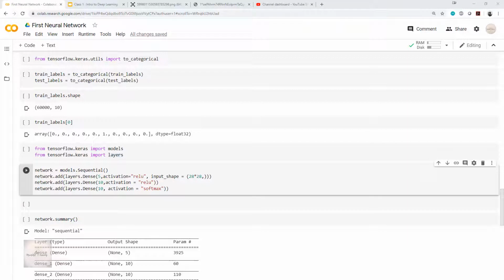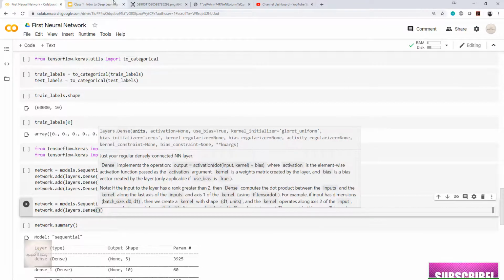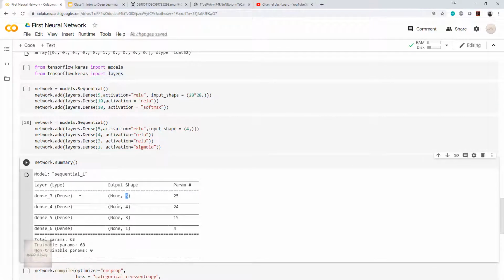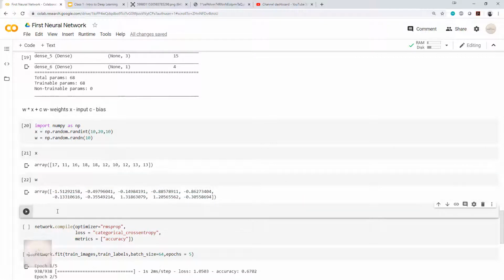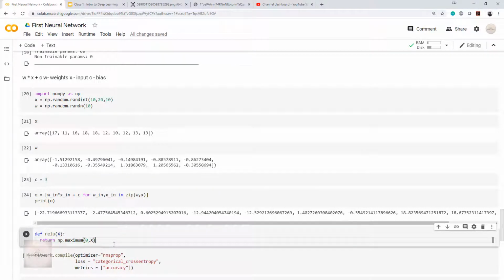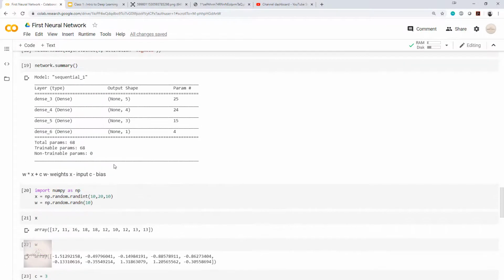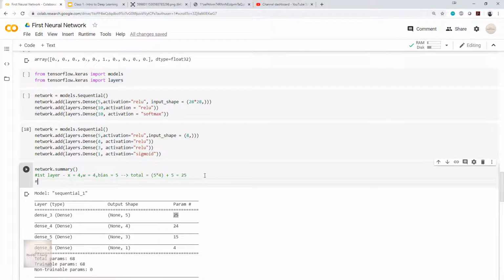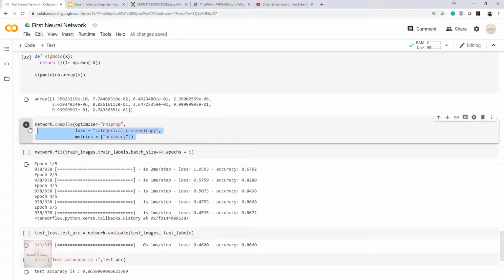Class 4 : Parts of Deep Neural Network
Hello Everyone,
This is class 4 of Deeplearning 2020 - Free hands-on course on Deep Learning.

For questions/queries : please post in comments section